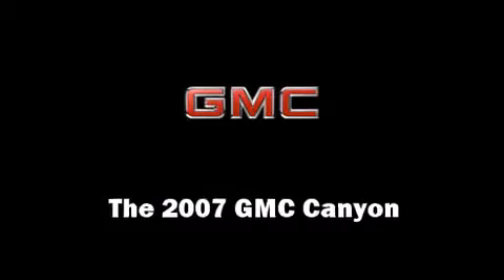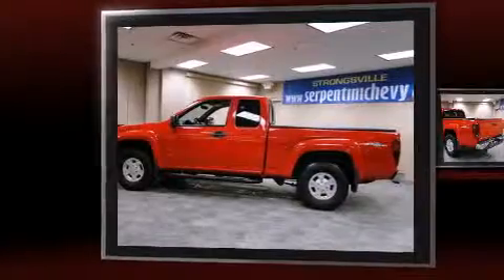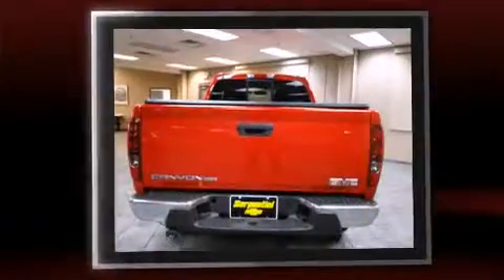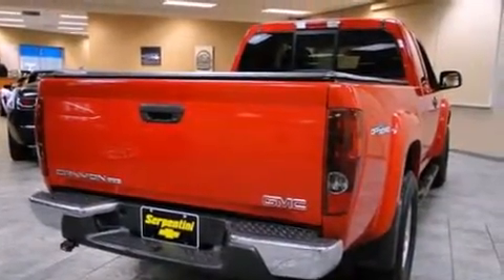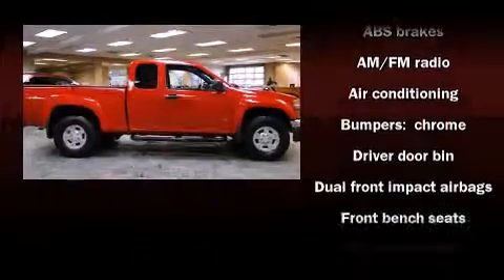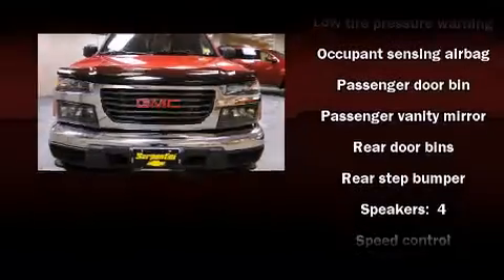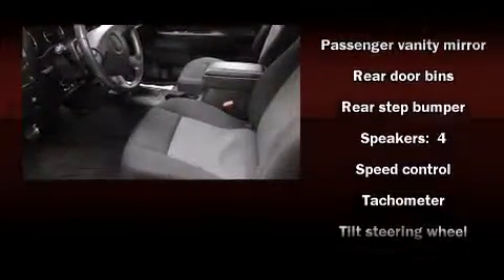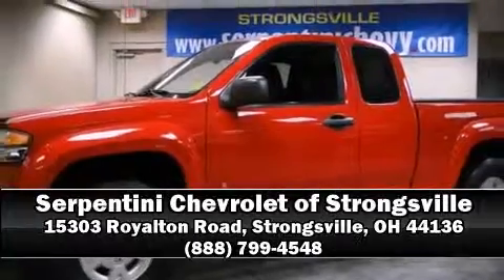2007 GMC Canyon SLE in Strongsville, OH 44136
The 2007 GMC Canyon. It features an automatic transmission, rear-wheel drive, and a refined 5 cylinder engine. All of the following features are included: a front bench seat, fully automatic headlights, tilt steering wheel, cruise control, and air conditioning. Audio features include an AM/FM radio, and 4 speakers, providing excellent sound throughout the cabin. Safety equipment has been integrated throughout, including: dual front impact airbags, ignition disabling, and ABS brakes. Are you ready to experience this vehicle for yourself?